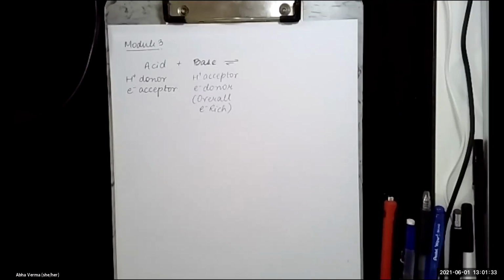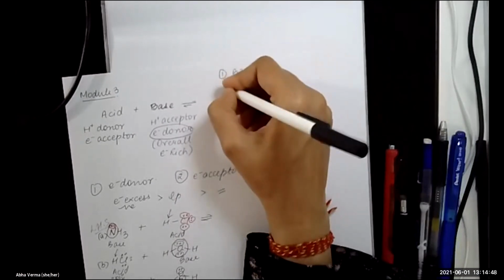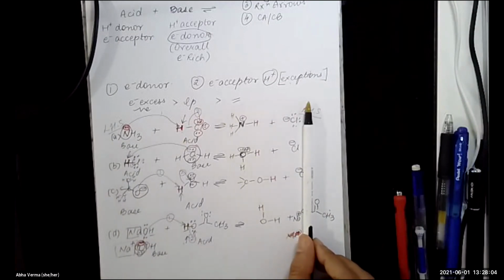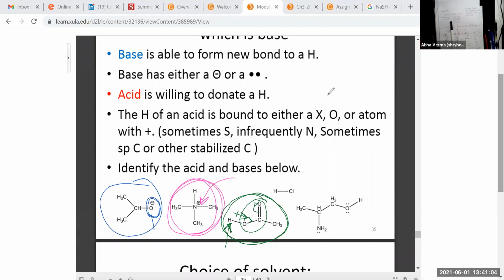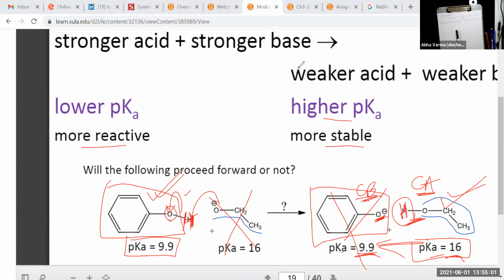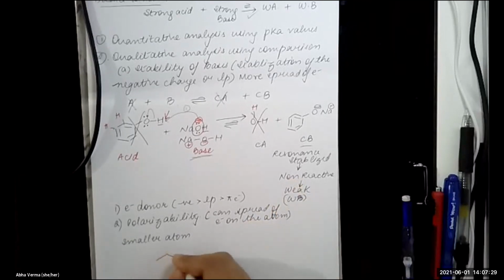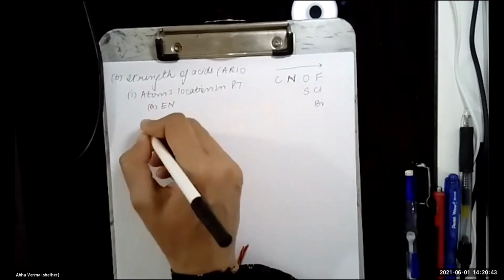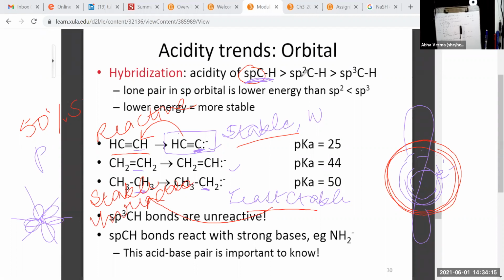Module-3 Pt 2 of 3_Verma_Summer-2021_CHEM 2210_Jun 1, 2021.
This is a recording of the Class lecture. Some features like breakout-rooms and polls will not be available. We discussed about acid-bases and resonance for Module 3. GMT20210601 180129 Recording 1920x1020